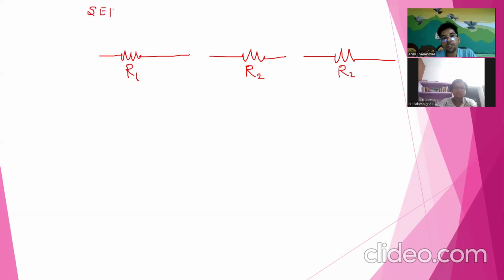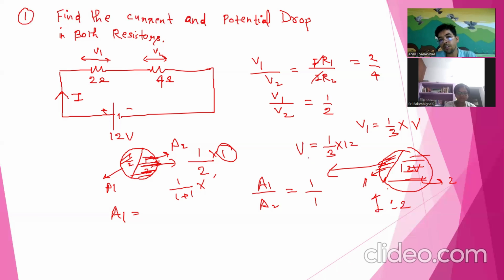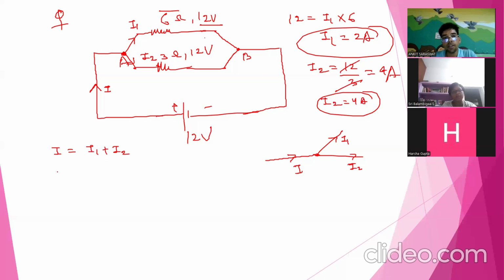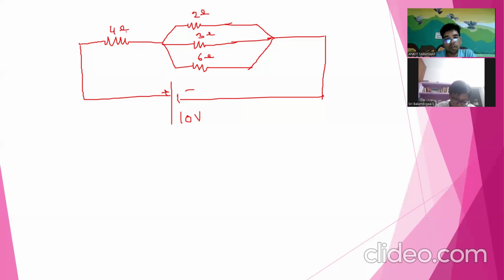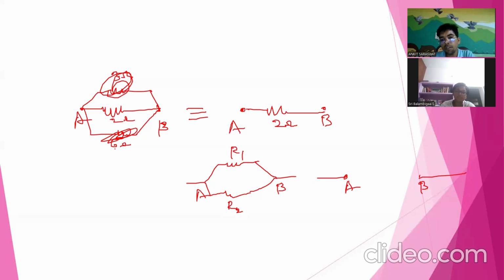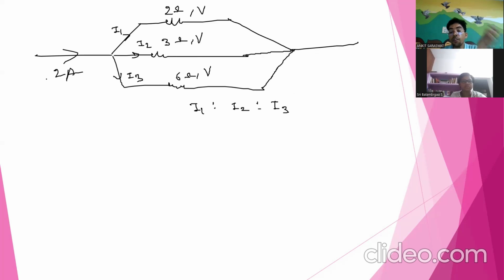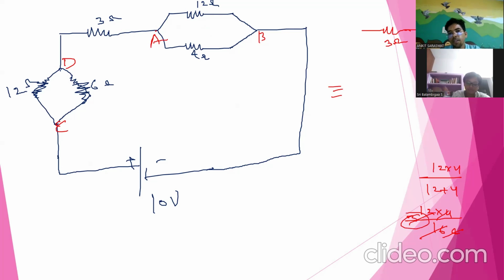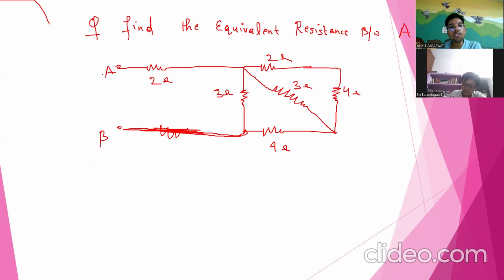Resistance| IIT Foundation|Grade-10|Part-3